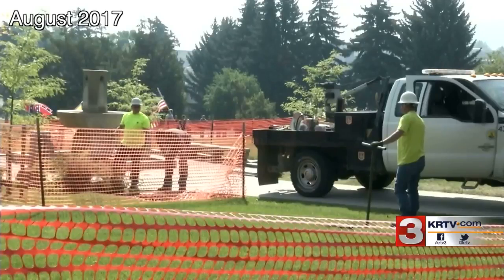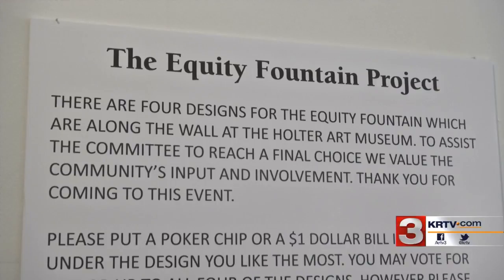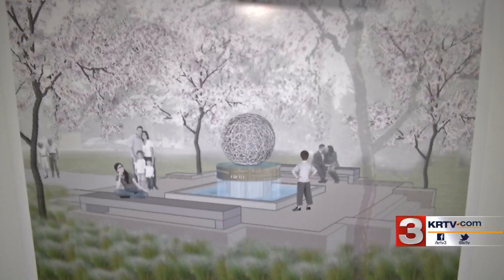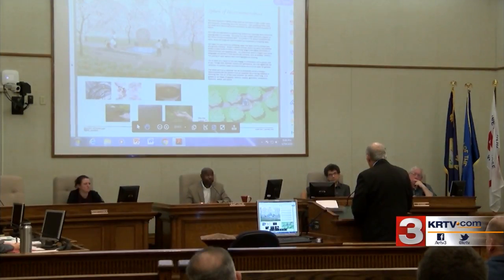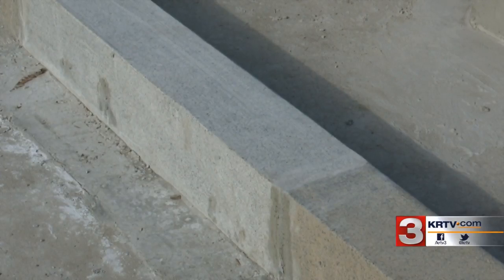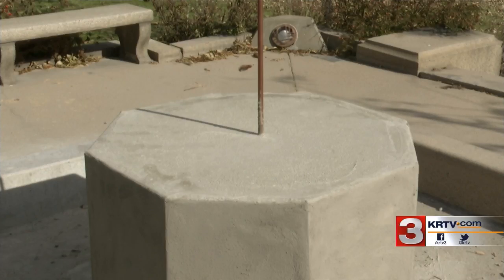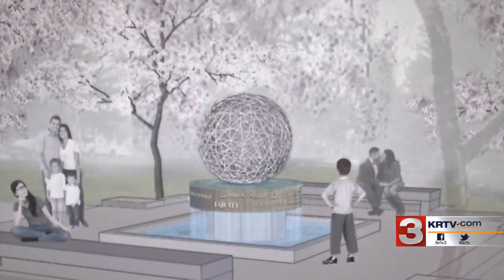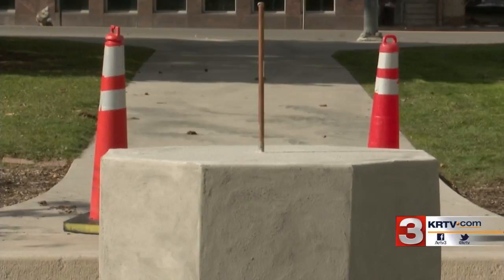New fountain set to be installed soon in Helena park